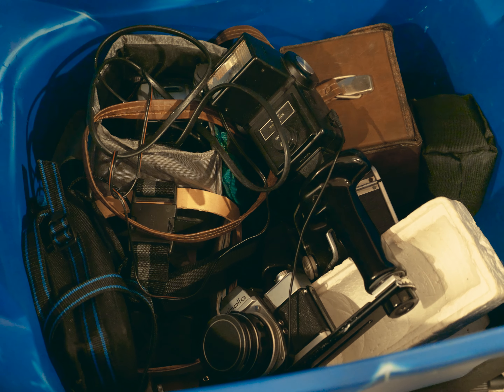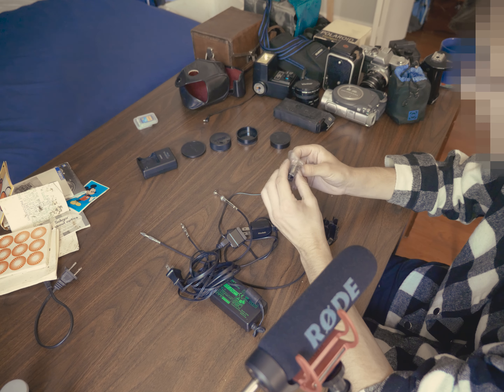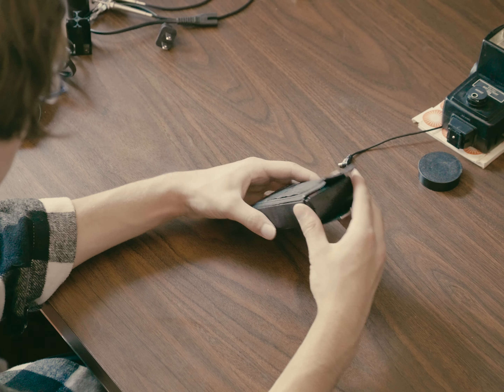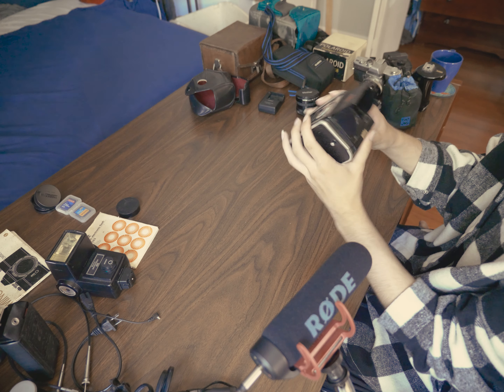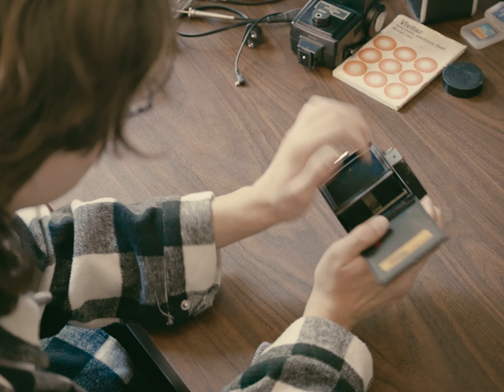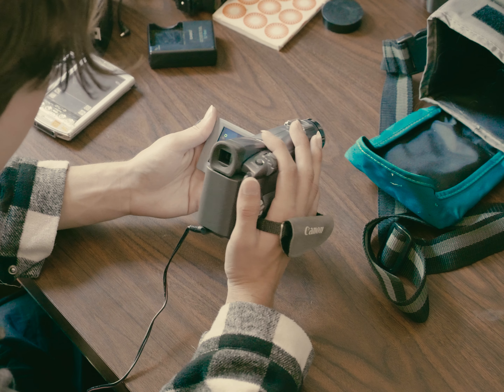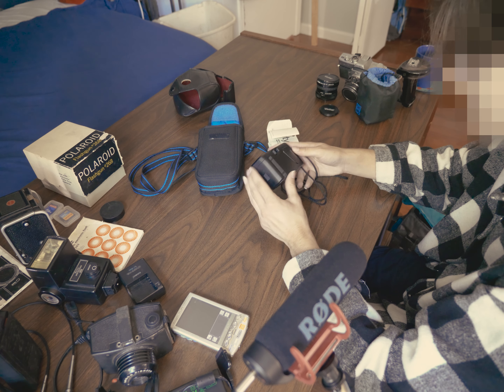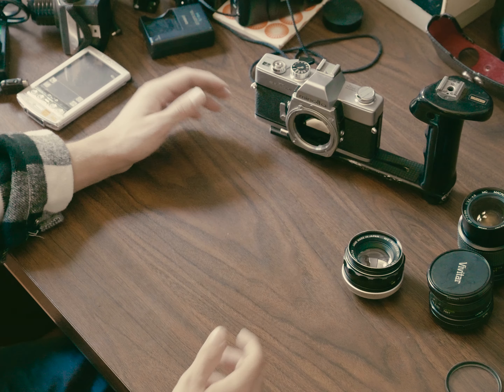Best Way to Get Vintage Camera Gear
Everything was bought for 40 bucks at a yard sale and *wow*

You may or may not see me next time, goodbye~